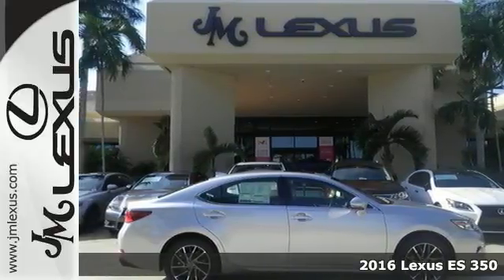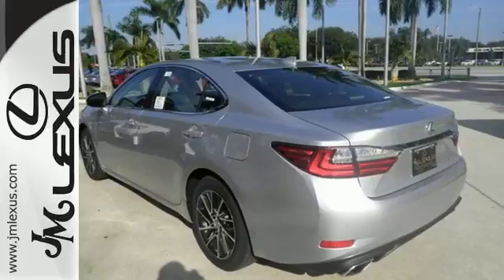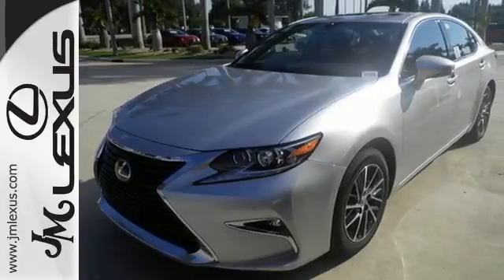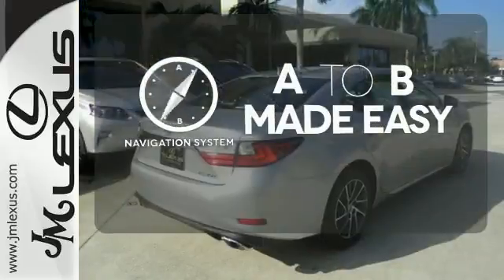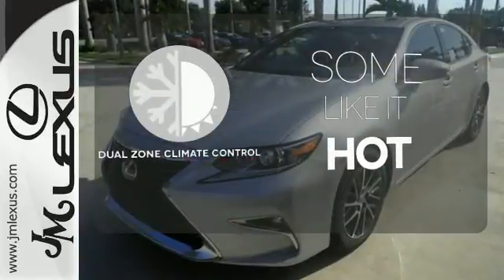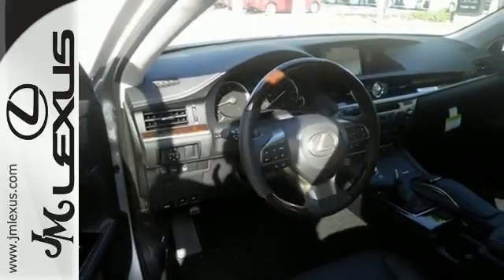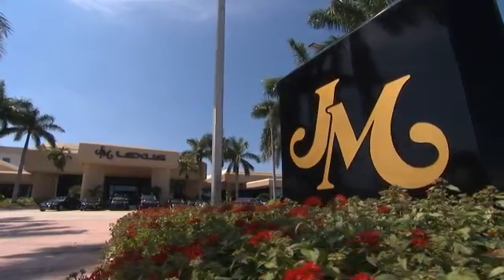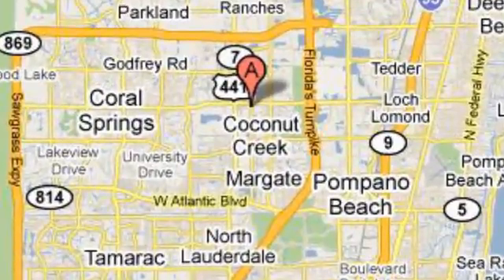New 2016 Lexus ES 350 Margate FL Ft-Lauderdale, FL #601129 - SOLD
Year: 2016
Make: Lexus
Model: ES 350
Trim: 4DR SDN
Engine: 3.5L V6
Transmission: Automatic 6-Speed
Color: Silver Lining Metallic
Interior: Black Leather
Stock #: 601129
VIN: JTHBK1GG8G2223055
You are currently viewing a new 2016 Lexus ES 350 with JM Lexus the #1 Volume Lexus Dealer since 1992! Thank you for your interest. We look forward to working with you. Stock #: 601129 Exterior: Silver Lining Metallic Interior: Black Leather Trim: 4DR SDN JM Lexus 5350 West Sample Rd Margate FL 33073

Address:
5350 W Sample Rd